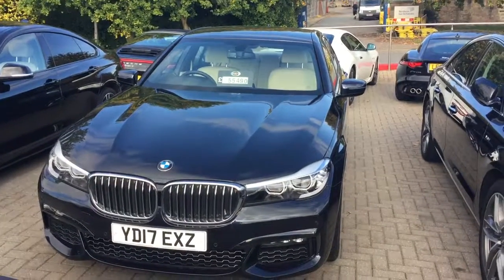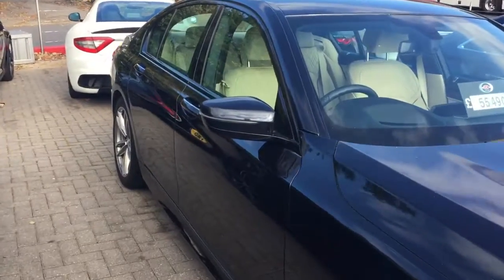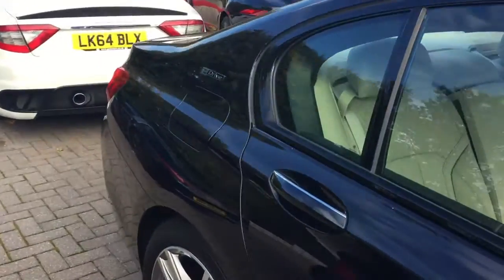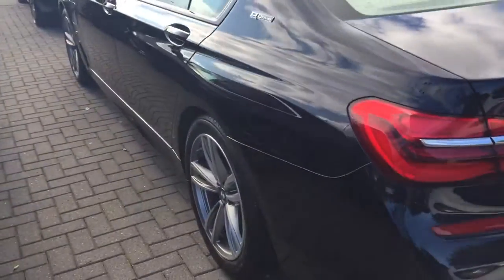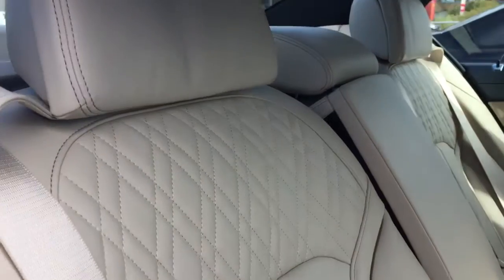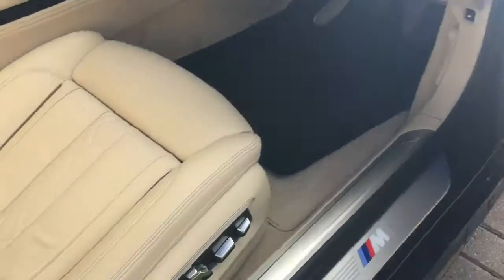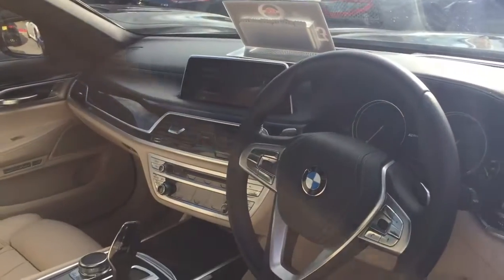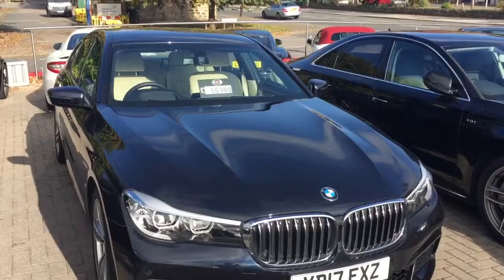9 October 2017